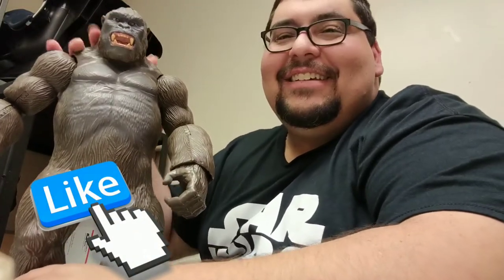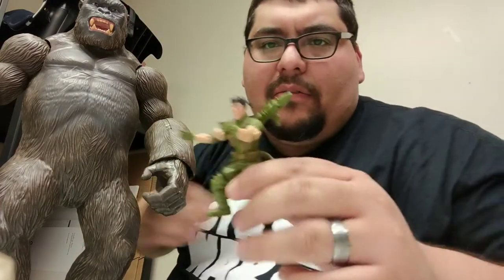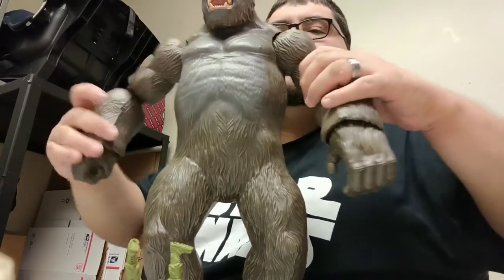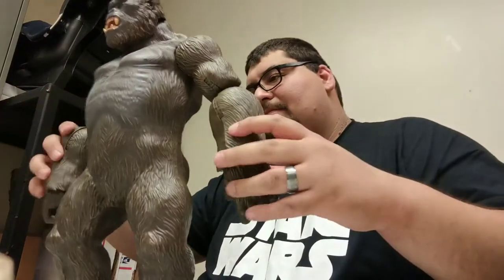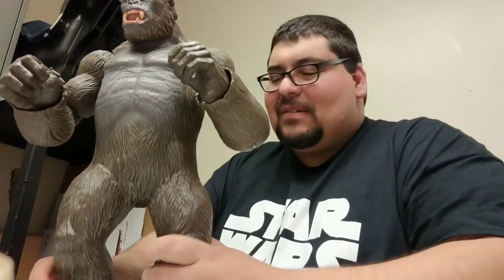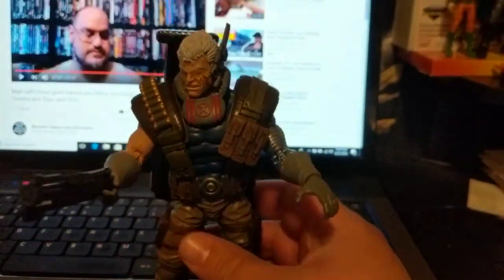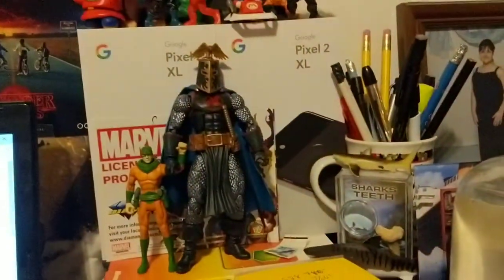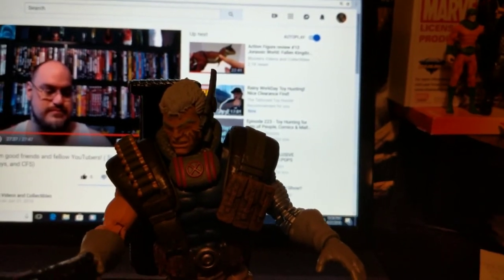Unboxing Video: Trade from Bluckers Videos & Collectibles.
Had the pleasure of trading with my good friend & fellow Toy Tuber David Blücker. Very excited to open this package on camera.

Winner of The Bear King Indie Comic-book chosen at  the end of the video.

My friend Raymond's Channel so him some ❤️ from the toy Community by checking out his channel, tell him saNMan sent ya.

Filmed on Google Pixel 2 XL,